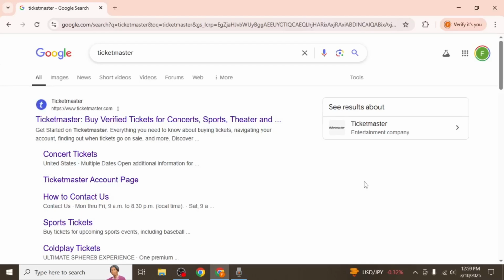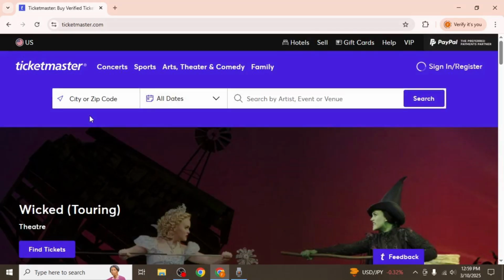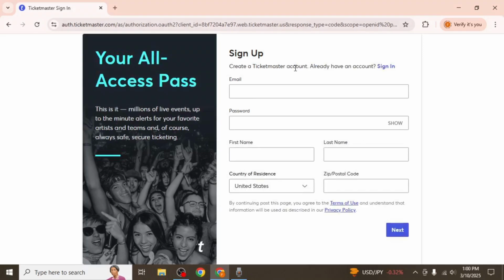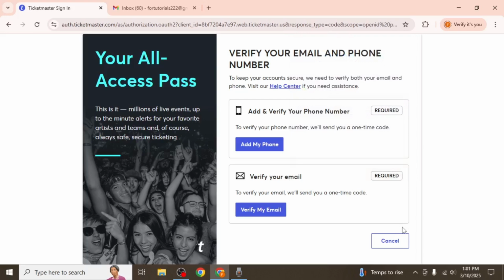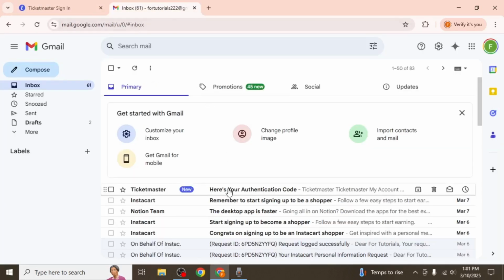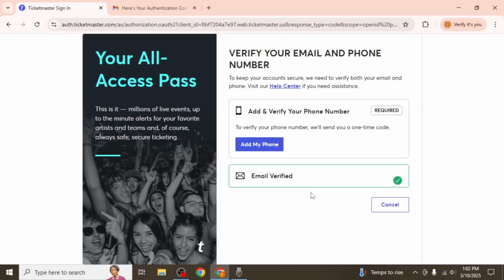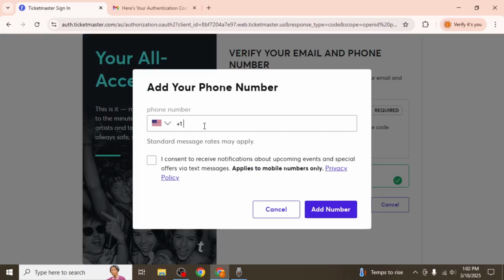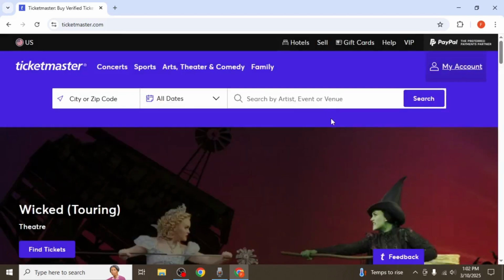How to CREATE a Ticketmaster Account (Step by Step)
Want to sign up for a Ticketmaster account? This step-by-step guide walks you through creating a Ticketmaster account, verifying your email, and setting up payment methods. Learn how to manage tickets, receive event alerts, and securely buy and sell tickets on Ticketmaster.